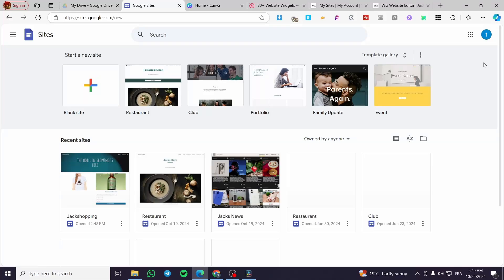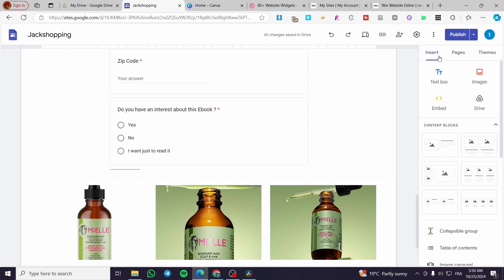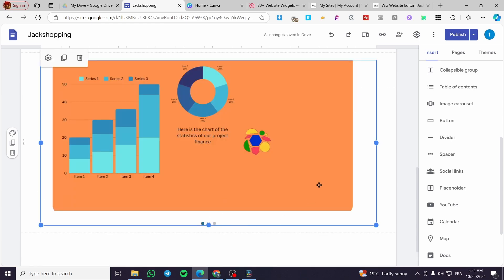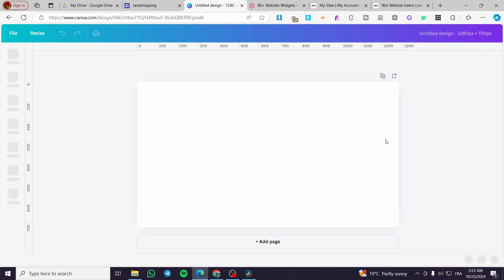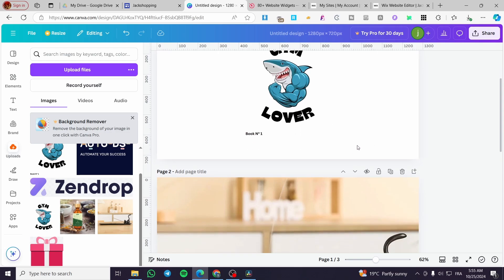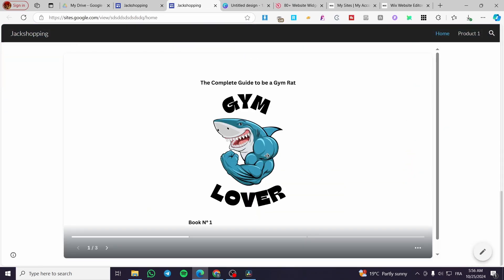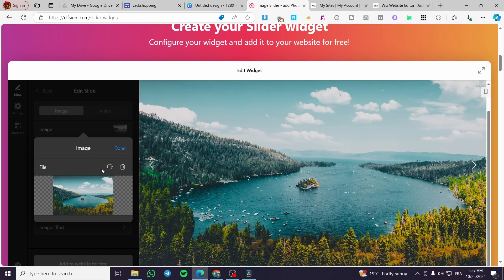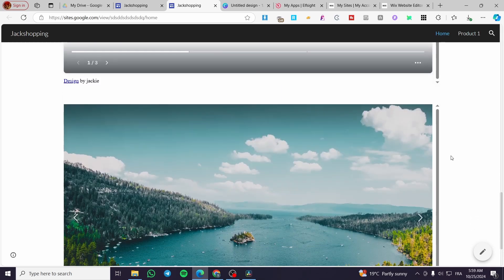How to Make a Carousel in Google Sites | Full Tutorial 2025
If you are looking for a video about How to Make a Carousel in Google Sites, here it is!